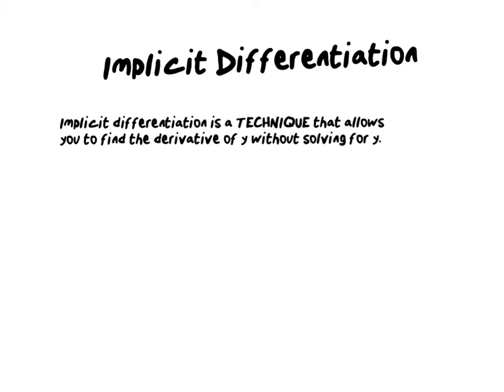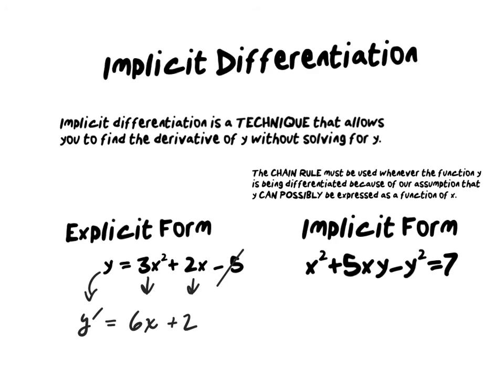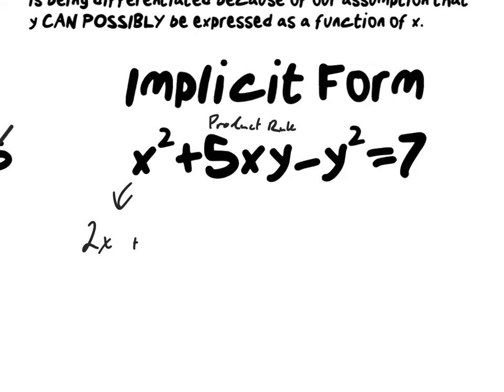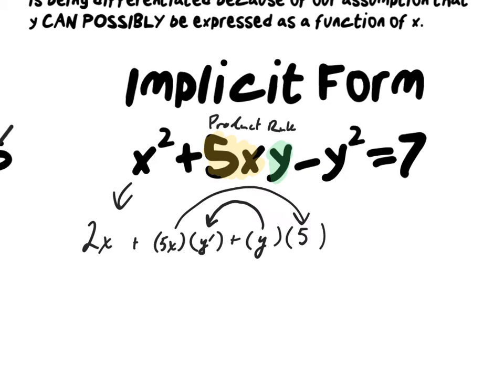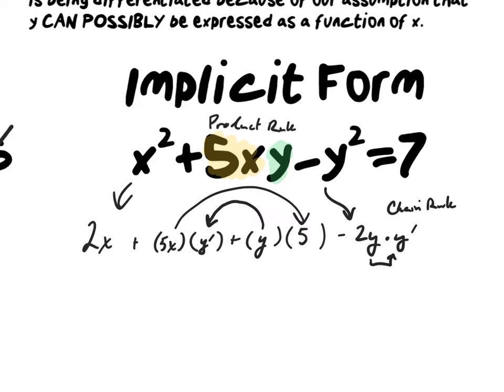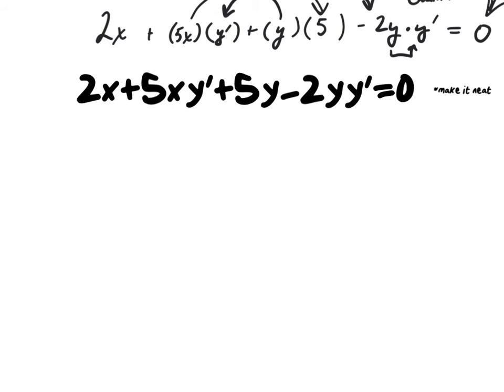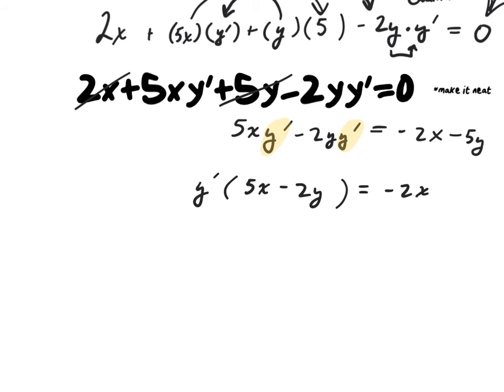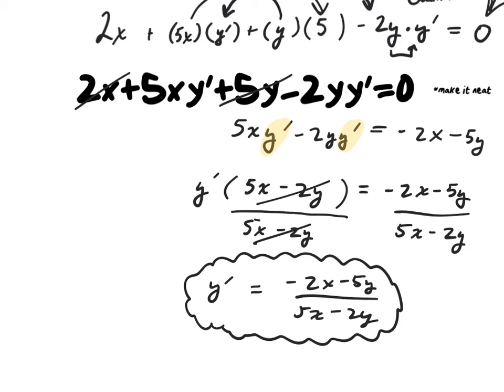NerdOwt128: Implicit Derivatives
This is a quick video on using implicit differentiation. This topic in particular is always a little tricky for student when they first begin because it relies heavily on their understanding of Chain Rule and when to apply it.
Tip:
If you are taking the derivative with respect to x, then all variable other than x will require the chain rule. This is very important to understand early because there will be a time when you may take derivatives with respect to t (time). When you get to this stage, both the x and the y variable will require chain rule since respect is give to t (and not x or y).